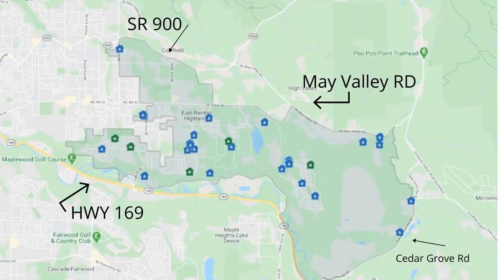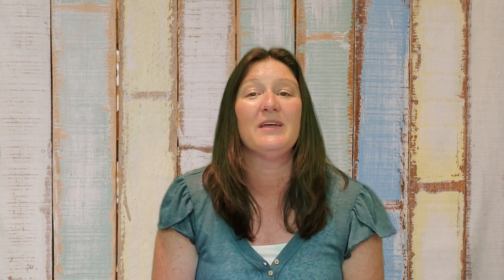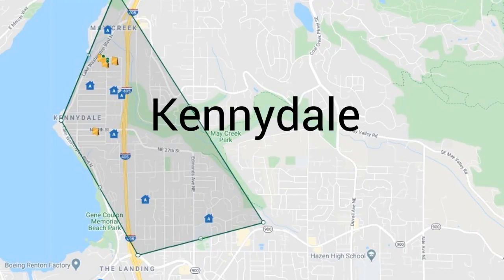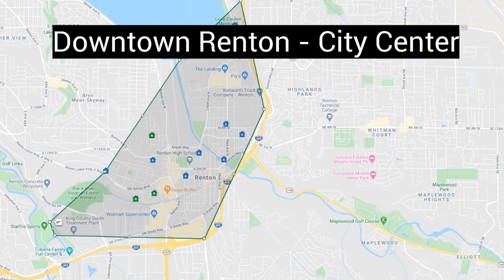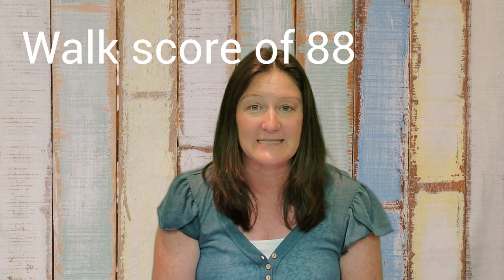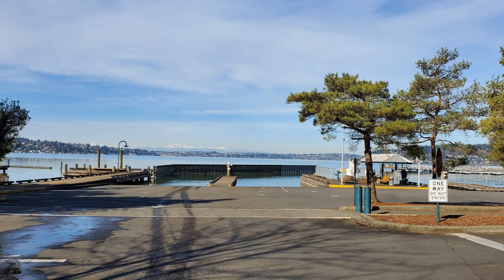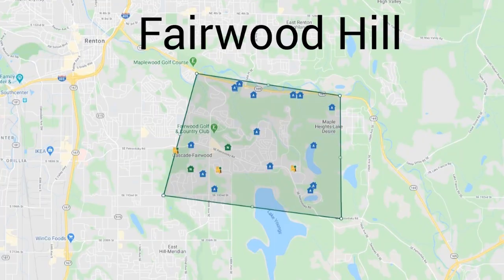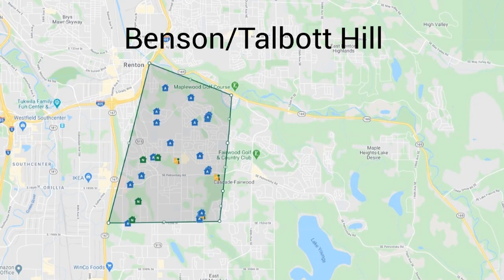Best Neighborhoods in Renton Washington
What are the Best Neighborhoods in Renton Wa?  Watch this video I am going to show you some of the best Renton Communities.  Some include: East Renton, Renton Highlands, Downtown Renton and more!